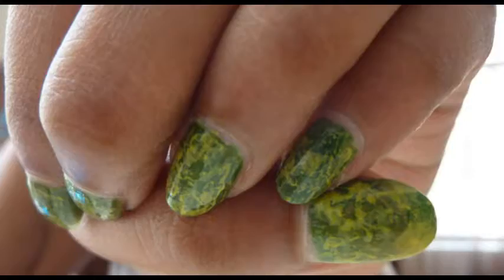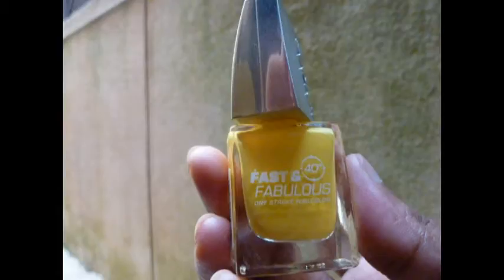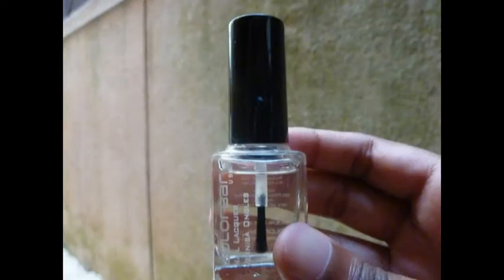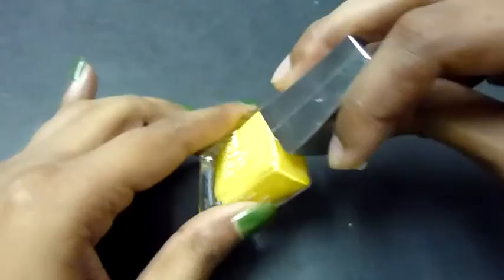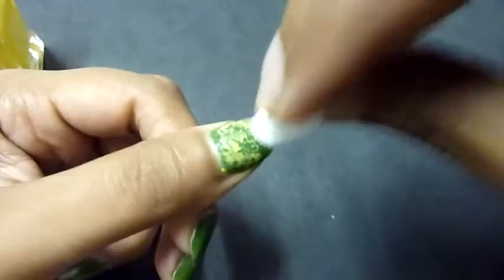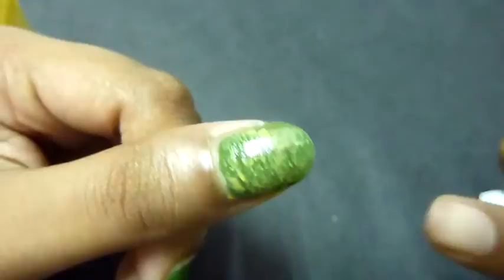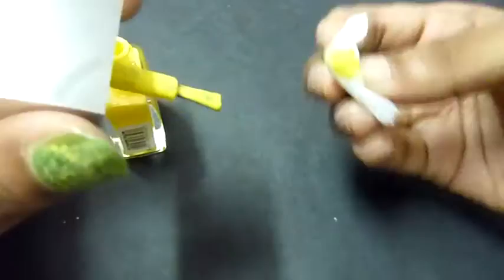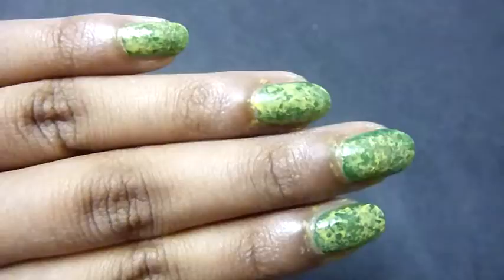Tutorial : Nail Art : Effect created using plastic bag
This is another very simple nail art tutorial, here I have taken the help of a plastic bag to create this look.. It hardly takes any time to create this look and it also takes less time to dry.. I like this look cause one does not need it to be perfect or same looking in all the nails, that's the beauty of it..

Have you tried this look?...Do share your views with me..

you might also like:
other nail art tutorials that I have done

nail polishes that I have reviewed